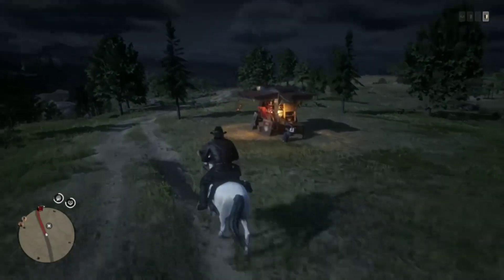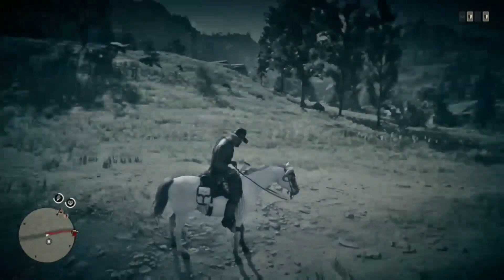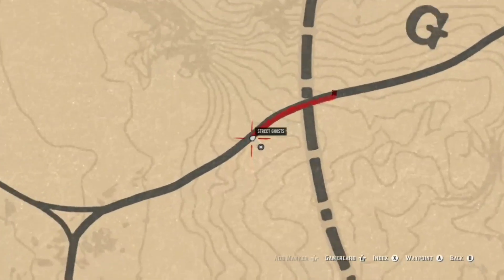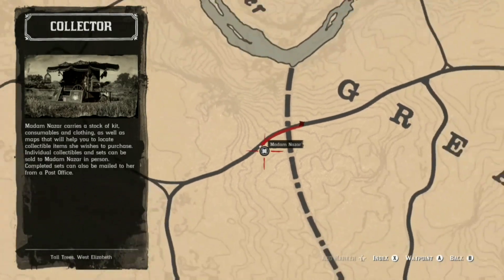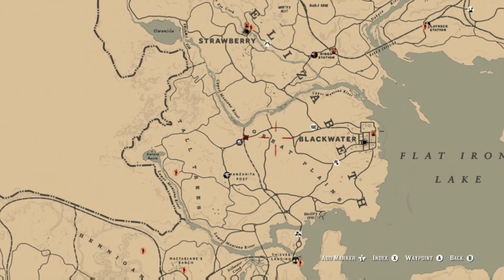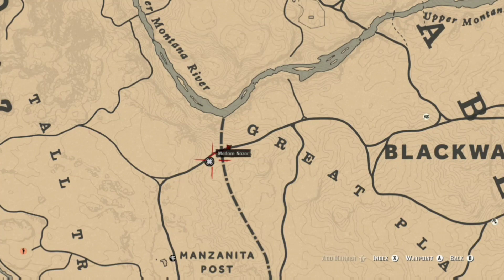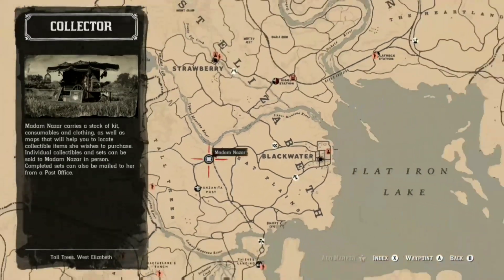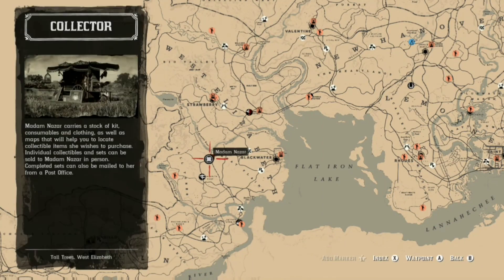*27TH OCTOBER* MADAM NAZAR LOCATION RED DEAD ONLINE WHERE IS THE COLLECTOR? HOW TO FIND MADAM NAZAR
TODAY'S LOCATION FOR MADAM NAZAR THE COLLECTOR IN RED DEAD ONLINE 💯💙